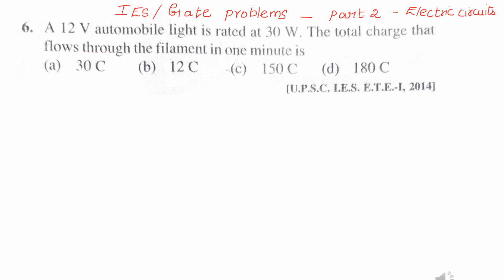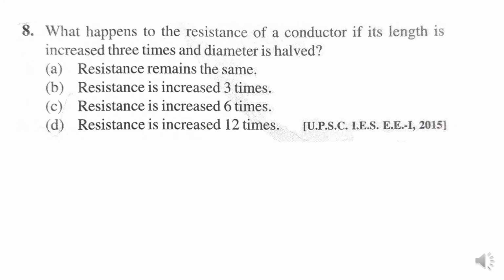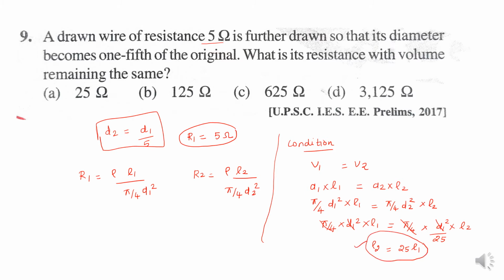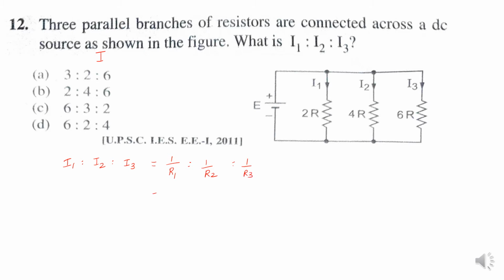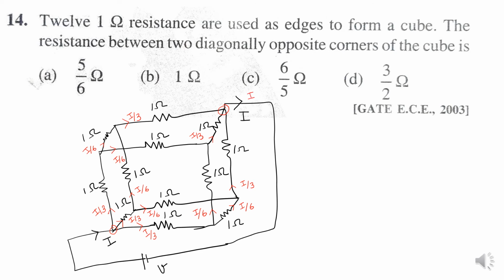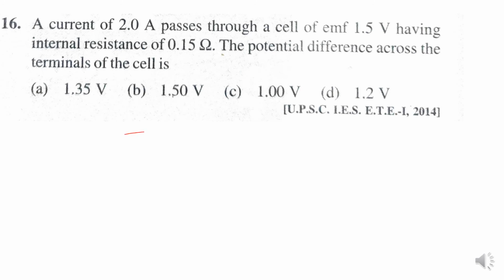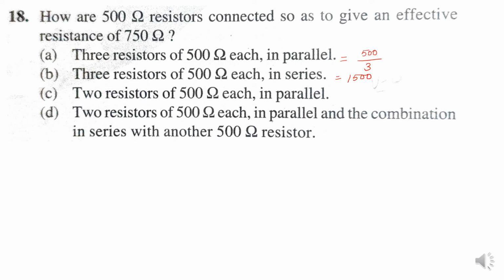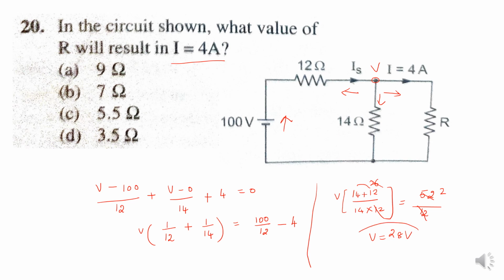IES GATE PROBLEMS part2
1) Simple method of solving IES/GATE problems